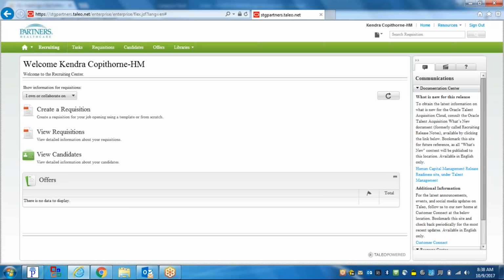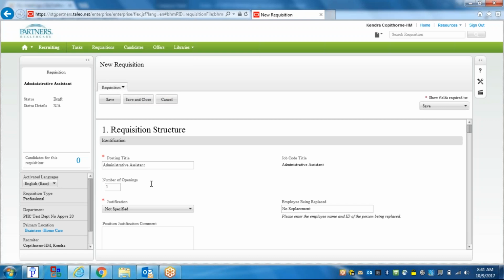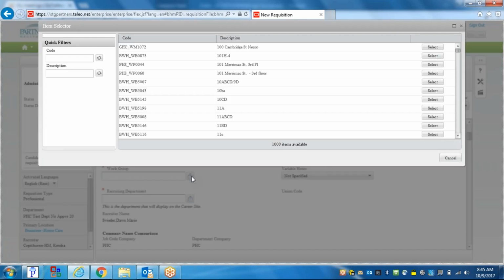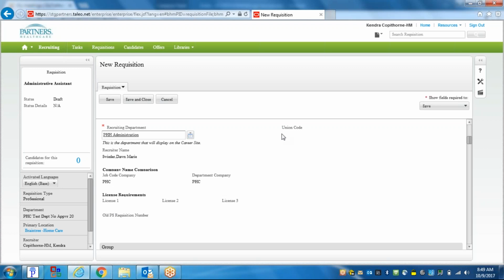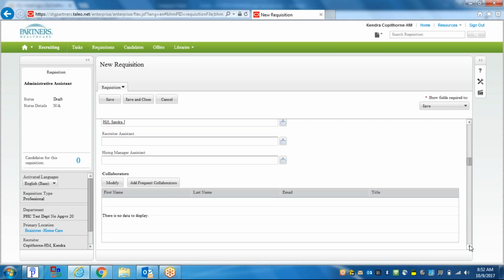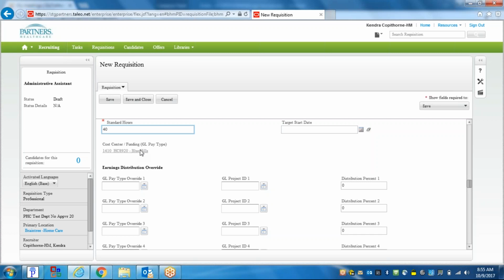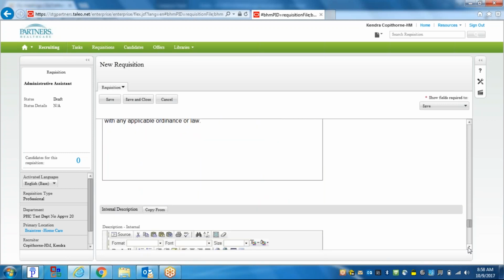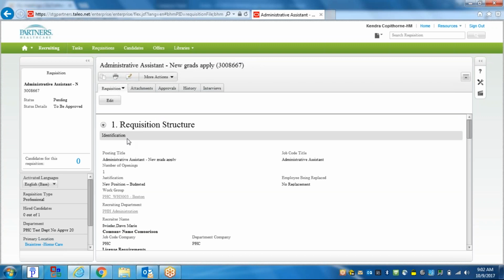Create a Requisition - Hiring Manager 10-9-17